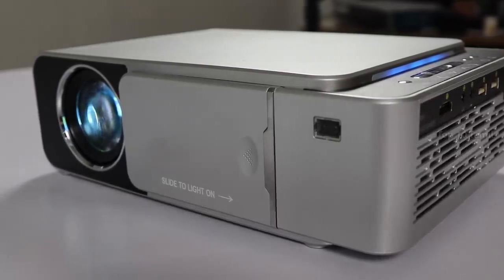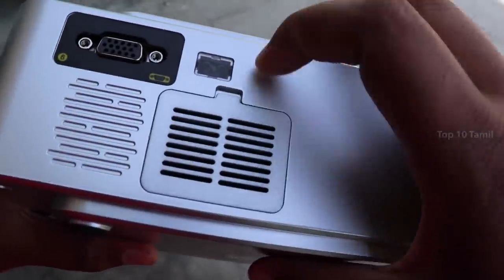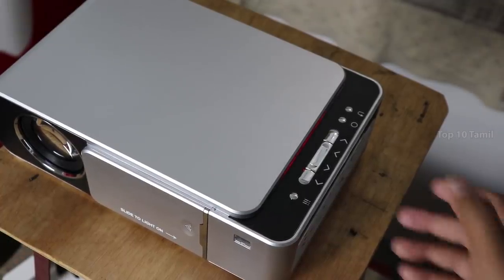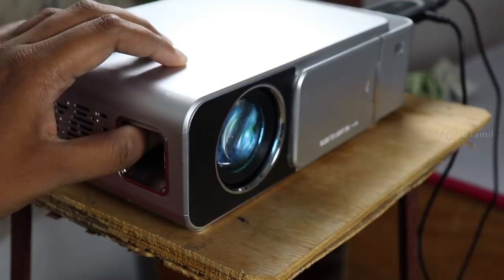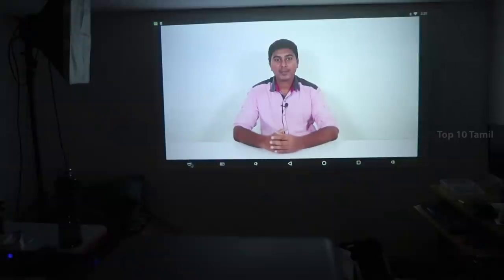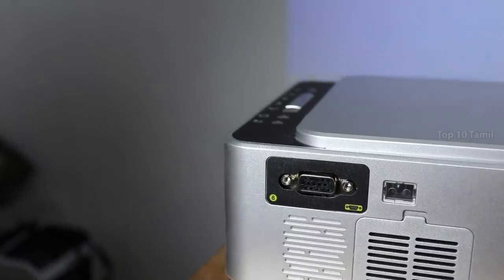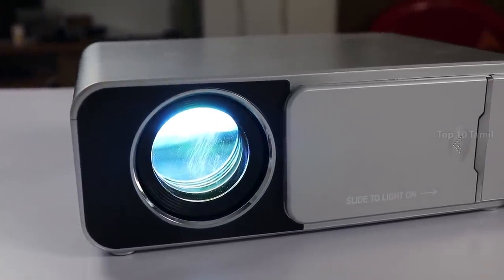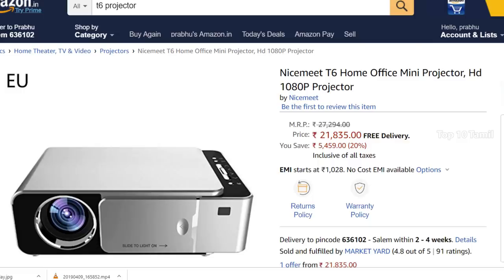உங்கள் வீட்டில் குட்டி தியேட்டர் | Best Budget Projector in 2019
VIVICINE Newest V200 1280X720P LED HD Projector, Optional Android 7.1 Bluetooth,Support 4K Wifi HDMI USB LCD Home Theater Beamer
Optional external android 7.1,connect external wifi dongle
Makes the projector smarter,and will support WIFI,Bluetooth 4.0
Android Model Support 2.4G / 5.0G dual-band WIFI, Higher Speed
Bluetooth 4.0, Support for connecting Bluetooth speakers.
1280x720pixels HD resolution
C80 Basic supports 1080p,Android Model Support 4K decoding,Clear Image Quality,Vivid Color
Super Color Technology
Compare to other similar DLP projectors,our projector has higher brightness and better color
RGB LED Lamp,30000 Hours Lamp Life
Compare to traditional lamp,our projector lamp life is 30000 hours, which can use for more than 10 years
Eye-protection,No Radiation
Compare to TV, LED projector light is soft and harmless,No radiation and more healthy
+/-15 degree manual keystone(Vertical)
Easily adjust the picture if it is distortion,very convenient for use
Multi-Interfaces,Variety of connections
Connect PC,DVD player,Pendrive,Camera,PS3/XBOX,Fire TV freely
What guarantees can I get from VIVICINE?
VIVICINE  promise you 2 years′ warranty. Since from the first second your buy our product, you get our top priority. What if after two years? Do not worry! We are still here for you. Your happy purchasing experience is our first concerned

Optical parameters

  Brightness:  2600 Lumens.(260 ANSI Lumens)

  Resolution: 1280x720  Pixels Physical resolution. Support max 1920x 1080 Full HD.

  Contast ratio: 2000:1

  Dispaly technology: 4.0" Liquid Crystal Display

  LED Lifetime: 30,000 hours

  Keystone Correction:  Vertical: +/-15° Manual